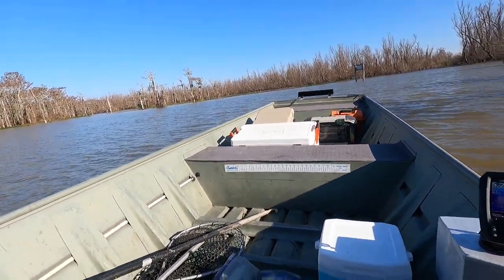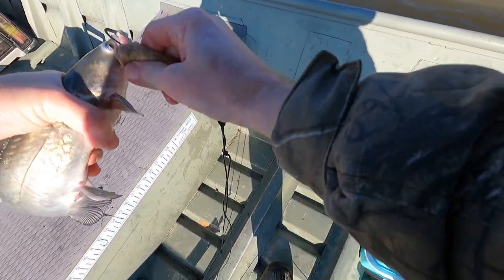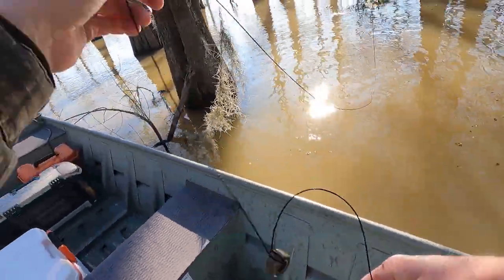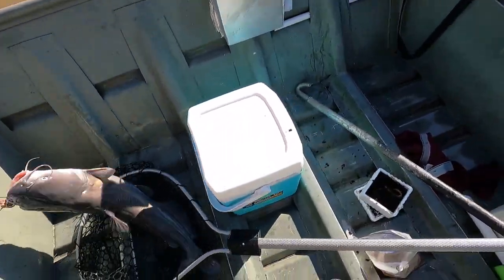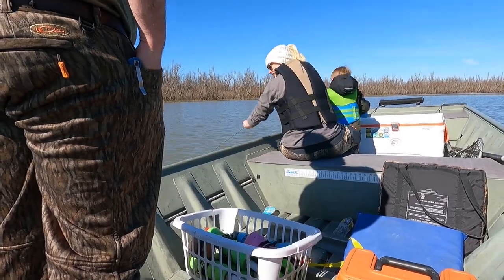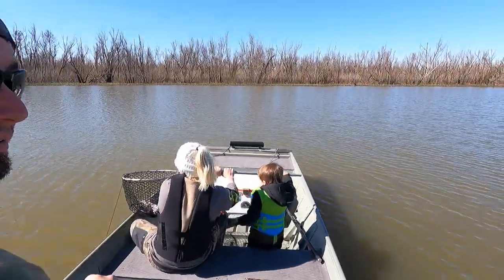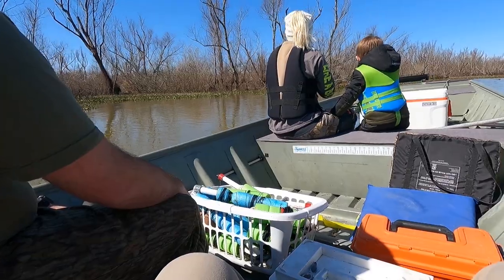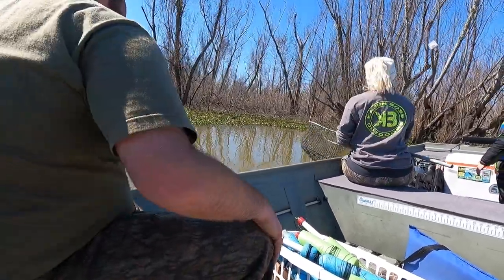Catching Catfish on Limb Lines and Jug Lines - Winter Limb Lining for Catfish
Limb Line Fishing for Catfish - How to Make Limb Lines for Catfish
HOW TO MAKE LIMB LINES FOR MONSTER CATFISH! THIS IS PART 1 IN MY HOWTO COMPLETE LIMB LINING SERIES!
CHECK YOUR LOCAL REGULATIONS!!!

TACKLE I USE:

4/0 TO 8/0 TEAM CATFISH OR GAMAKATSU CIRCLE HOOKS

MINIMUM 150 LBS TEST BRAIDED NYLON TWINE (I PERFER GREEN OR BLACK)

100-150 LBS TEST SWIVEL (OPTIONAL)

WEIGHT USED DEPENDS ON WATER CONDITIONS

I did it a little different this year but the Louisiana Catfish lines went out and I was catching fish. What a great time. Alligators, catfish and Gaspergou. I do love Louisiana. I head back to Minnesota in a few days.
You'll be hard-pressed to find a form of fishing more fun than jug fishing for catfish; here's how to make jug rigs and some of the best baits to use

Home Tags 2018 catching catfish on jug line
Jug fishing is an unlimited class tackle method of fishing that uses lines suspended from floating jugs to catch fish in lakes or rivers

So while some may get hung up on the extreme heat, we're too busy getting excited for one thing this time of year: frog fishing for bass Bass fishing in ponds isn't as easy as some might think,especially if your targeting trophy bass in a highly pressured public pond
Outdoor Sports: Fishing Tips and Techniques
Jug fishing with pool noodles DIY Fishing with the Smart Jug - I have made a bunch of these and love them
What folks are confused about are fish species and fishing methods that vary between the states (like jug fishing for channel catfish) best bait for catfish - Catfish bait chicken liver · catfish lures · catfish bait hot dog · best bait for catfish uk · catfish bait secrets · best bait for bluegill · best catfish rig · flathead catfish bait

best catfish bait challenge! catfishing baits for the best bite catfish bait options catching catfish best catfishing baits.
i’ll cover the best catfish baits for blue catfish  channel catfish and flathead catfish covering the five catfish baits that i use year in and year out as a professional catfish guide and they’ve been working for me for over twenty years!
i find that many anglers don’t really understand catfish baits and they make things way too complicated looking for magic potions and secret catfish bait recipes that are the “next big thing” and the truth is  there is no such thing and choosing the best catfish bait is very simple.

 in this weeks video i walk you through the best catfish bait for each species of catfish creating a list of my top five best catfish baits that always catch catfish..
these are the 8 best catfish bait.  if you want to catch catfish  it is important to understand which catfish bait to use  when to use each type of catfish bait  and how to use that bait.

 catching catfish at night - fishing for big catfish, catching catfish at night from a boat.
 Here's some night fishing tips to wake them up and get some bites
 Prepared catfish baits like dip and punch baits can be used for blues

catching big catfish at night (ft. how to catch catfish from the bank - bank fishing for catfish. Video Steve Douglas the catfishing dude - Faceclips This video explains how to catch channel catfish
Night fishing for catfish is great but should you really be fishing for catfish at night

jug fishing - join me as i take you along on a catfishing adventure jug fishing.

You'll be hard-pressed to find a form of fishing more fun than jug fishing for catfish; here's how to make jug rigs and some of the best baits to use  efficiently and it only costs a couple a few dollars to get setup; How to rig your catfish jugs for the most success; Some basic jug fishing tips A powerful jug fishing bait catfish tear into like a miniature buzz saws… (Ron used this bait to feed his family for a week when he was just 15 As far as jug fishing laws in Alabama, they are legal only you cannot fish them below a hydroelectric dam

Catfish Jug Fishing with Noodles

 jug fishing pole - If you like the action of pulling in a fish with any

 6 Jug fishing noodles for Sale in Lewisville, TX